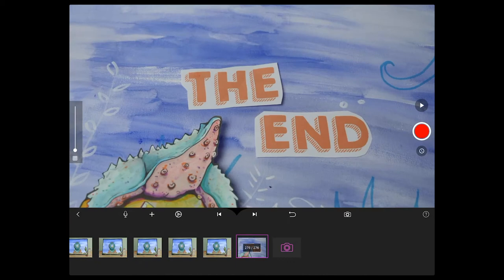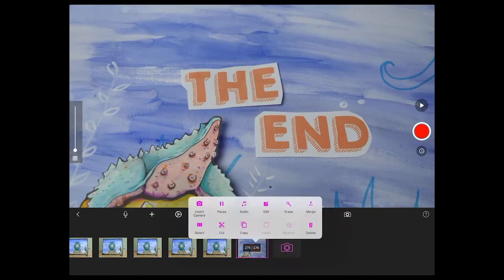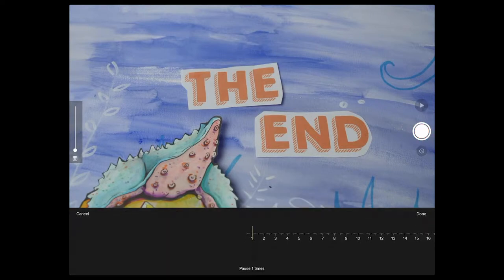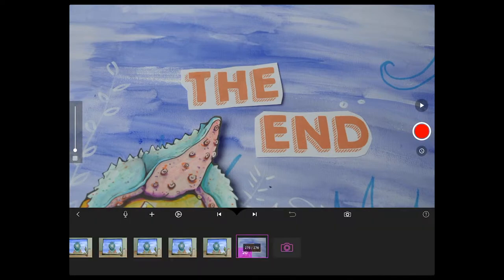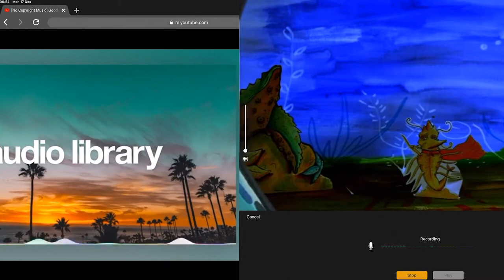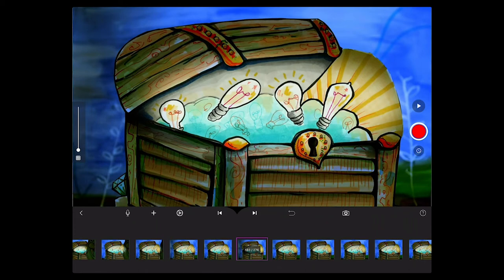Edit Your Movie | Make an Animated Movie (10/10)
In this ninth mission you will edit your animated movie, add sounds or music and then publish it.